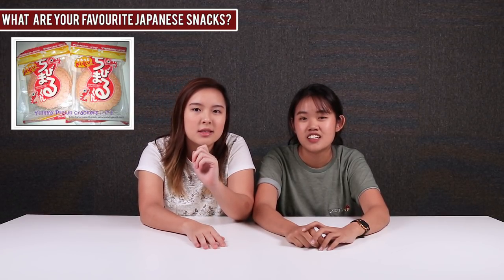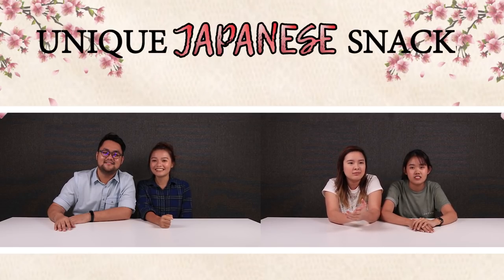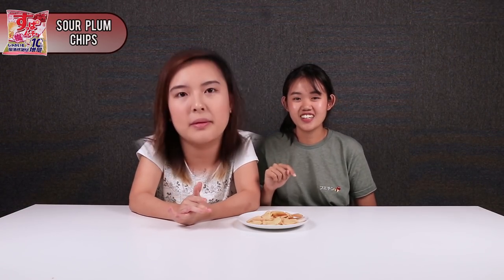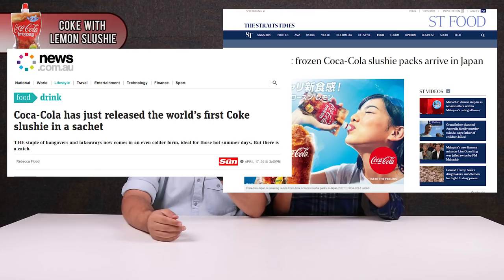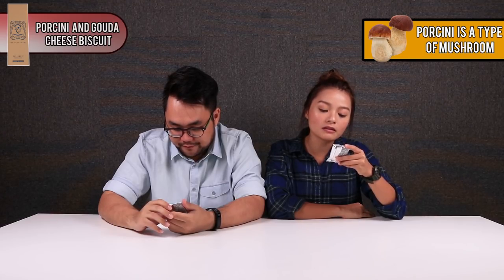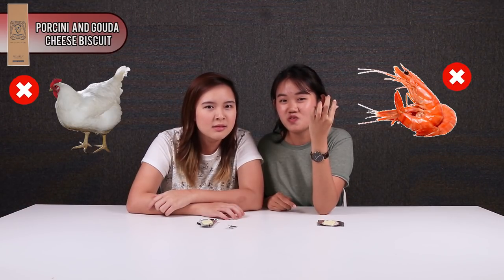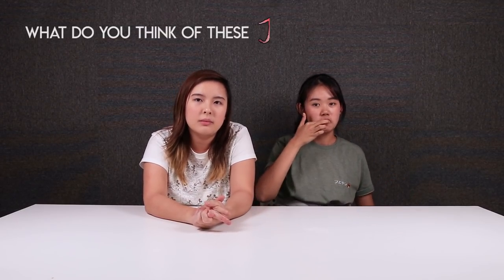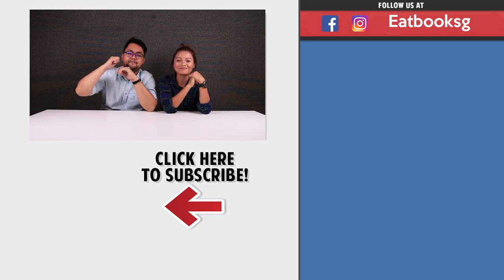Unique Japanese Snacks in Singapore | Taste Testers | EP 55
Common snacks we usually buy back from Japan are Tokyo Banana and Shiroi Koibito. However, Japan has plenty of other snacks too boasting unique flavours! One of which would be Kit Kat, where there are close to 50 different types of flavours available!

In this episode of Taste Testers, our participants tried out five different types of unique Japanese snacks. Watch till the end to see which unique Japanese snack won the hearts of our participants!

Here are the 5 unique Japanese snacks:
1. Coriander and Lemon Chips
2. Sour Plum chips
3. Coca Cola with Lemon Slushie
4. Porcini and Gouda Cheese Biscuit
5. Sweet potato Kit Kat & Butter Kit Kat

This is an independent review by Eatbook.sg.

All our videos are not advertorials unless specifically stated.

Something you'd like us to test? Leave it in the comments below!